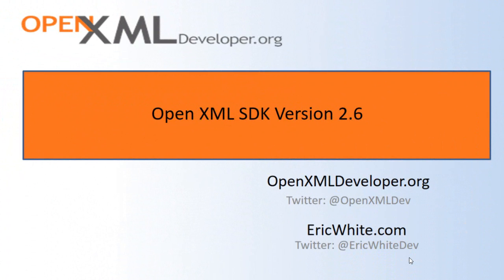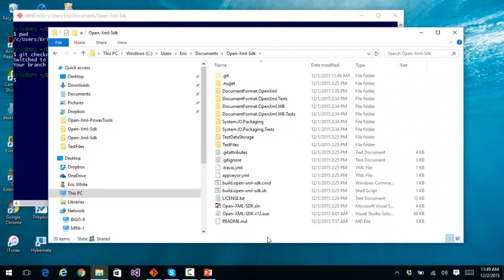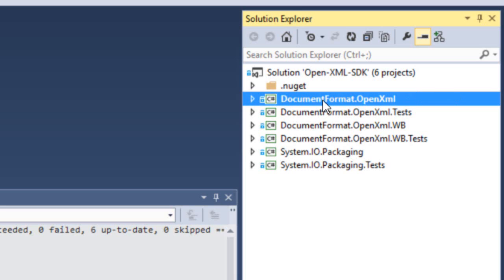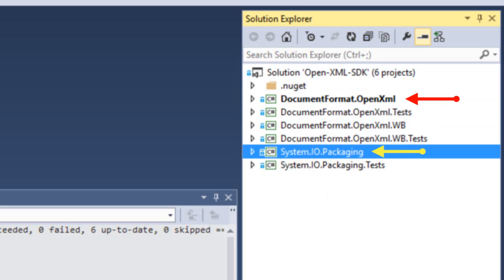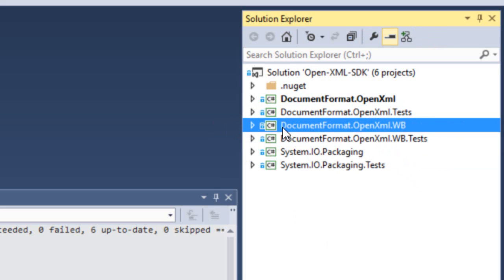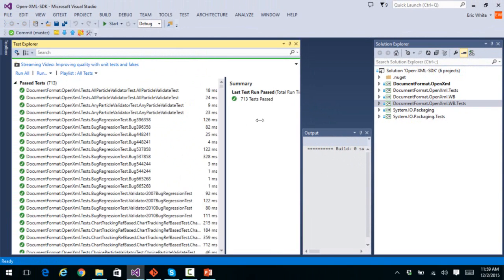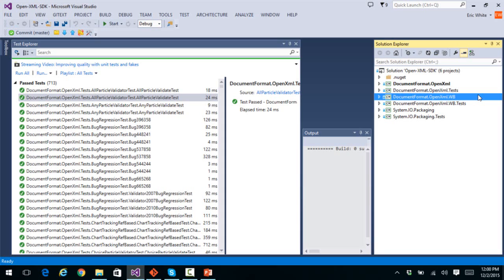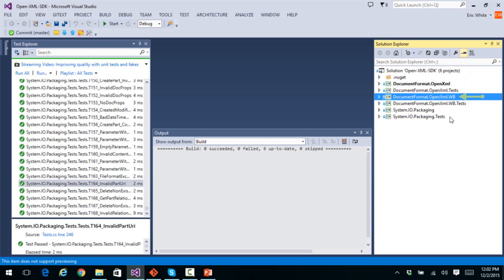Open Xml Sdk Version 2 6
Describes the projects and test setup for the Open-Xml-Sdk version 2.6.